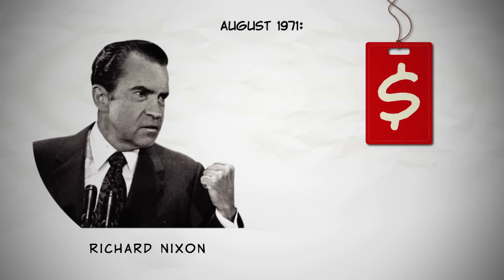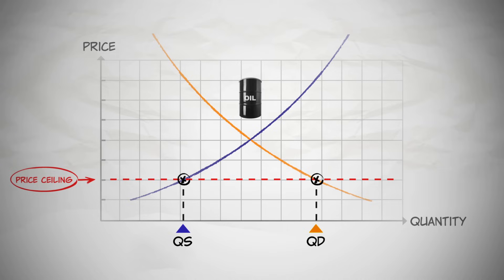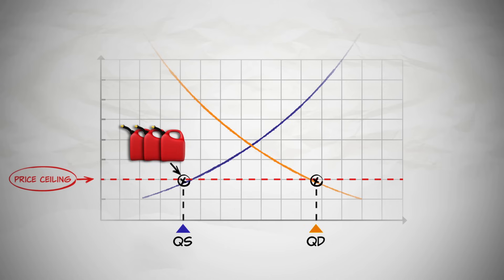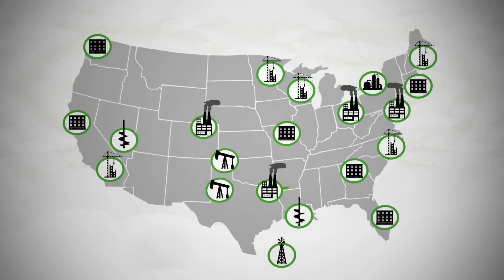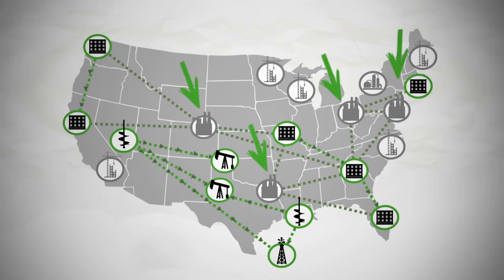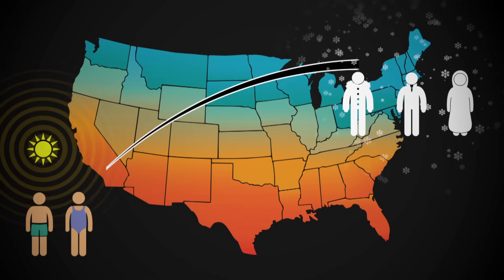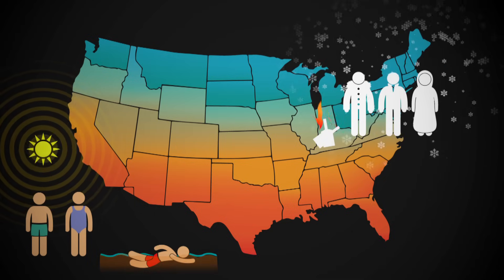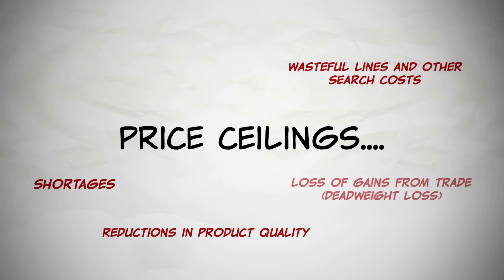Price Ceilings: The US Economy Flounders in the 1970s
In 1971, President Nixon, in an effort to control inflation, declared price increases illegal. Because prices couldn’t increase, they began hitting a ceiling. With a price ceiling, buyers are unable to signal their increased demand by bidding prices up, and suppliers have no incentive to increase quantity supplied because they can’t raise the price.

What results when the quantity demanded exceeds the quantity supplied? A shortage! In the 1970s, for example, buyers began to signal their demand for gasoline by waiting in long lines, if they even had access to gasoline at all. As you’ll recall from the previous section on the price system, prices help coordinate global economic activity. And with price controls in place, the economy became far less coordinated. Join us as we look at real-world examples of price controls and the grave effects these regulations have on trade and industry.

00:00 August 1971: Nixon declares all price increases illegal
01:01 Gas price ceilings – paying with time instead of money
01:49 Price system fails – unintended consequences nationwide
03:01 Unintended consequences for chickens